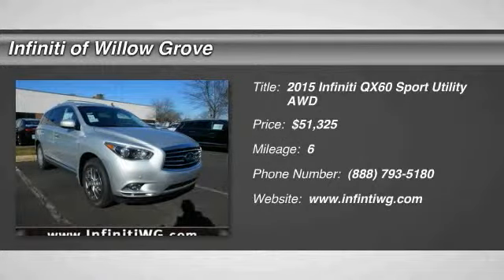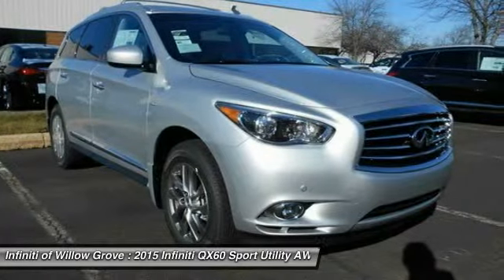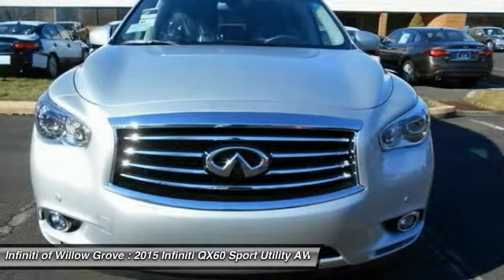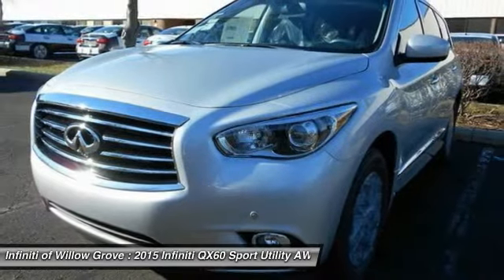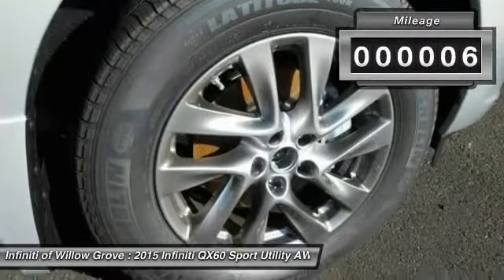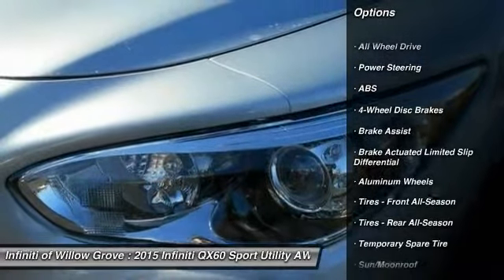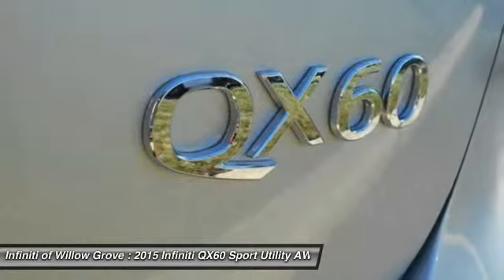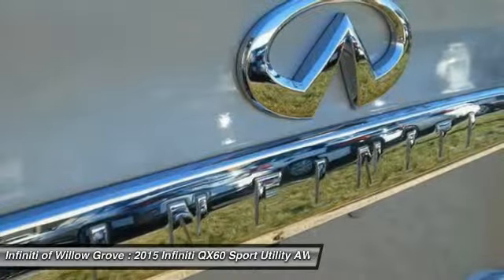2015 Infiniti QX60 Willow Grove PA X6F8050A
2015 Infiniti QX60 Base

Looking for the right sport utility? Today could be your lucky day. With 6 miles, this Liquid Platinum, 2015 Infiniti QX60 equipped with Automatic transmission could be yours. Request more information and set up a test drive right away.